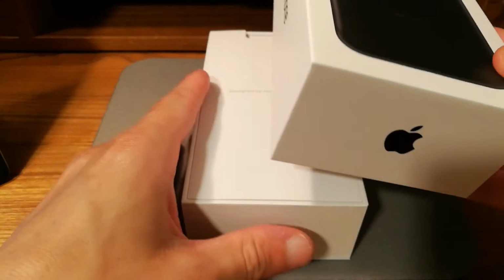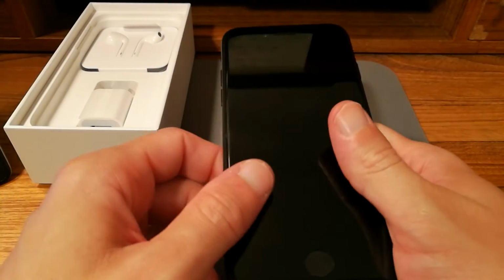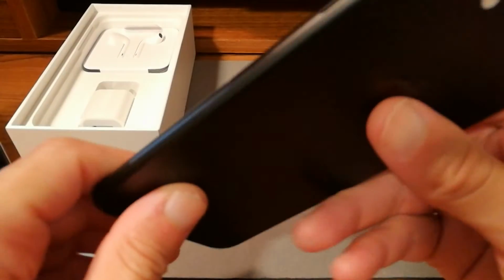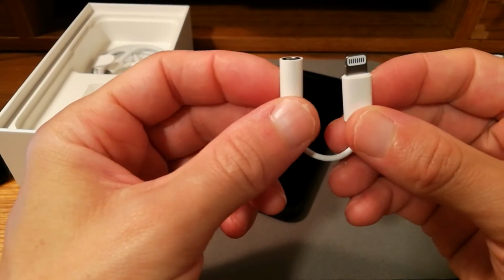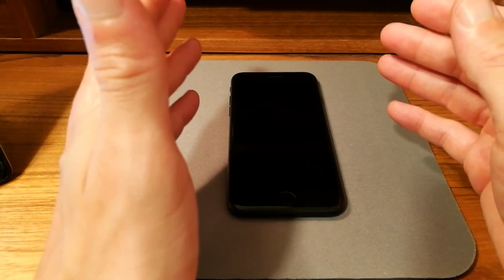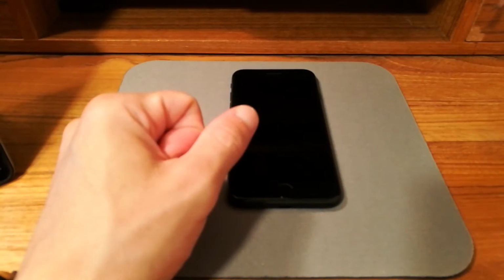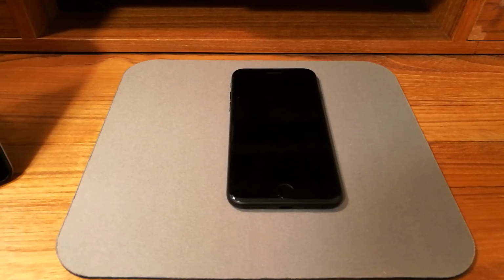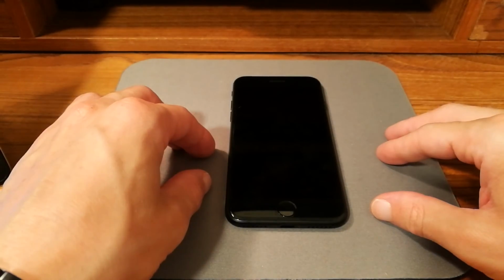IPHONE 7 UNBOXING & IMPRESSIONS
Unboxing and impressions of the iPhone 7. Correction, the home button does click but I wasn't pressing it hard enough.